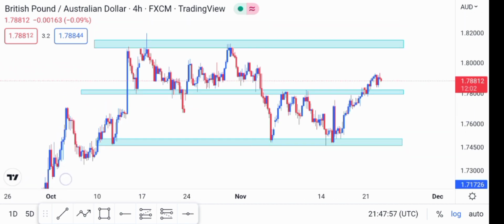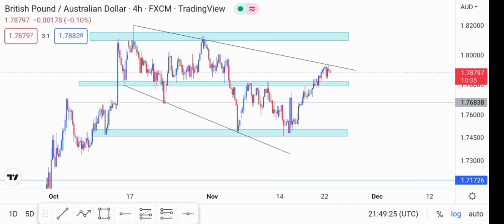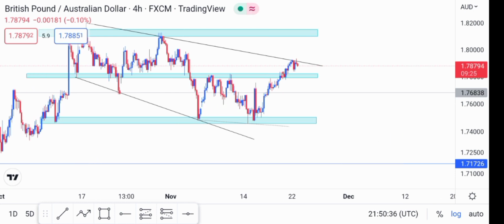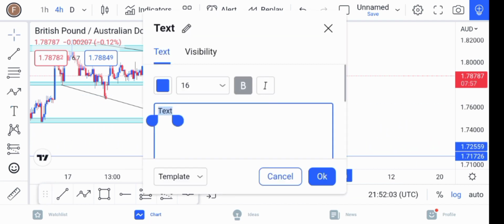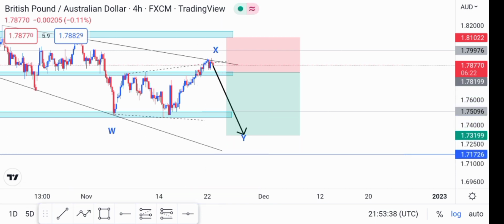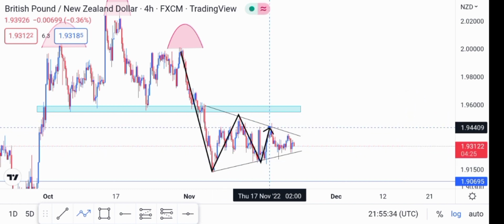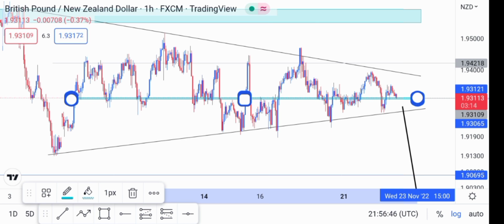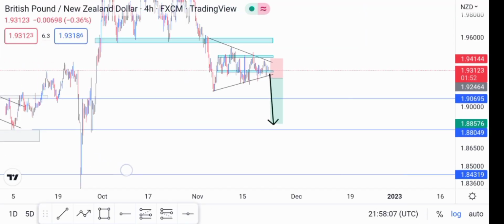EPISODE 62 | FOREX ANALYSIS - GBPAUD & GBPNZD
[GBPNZD & GBPUSD]